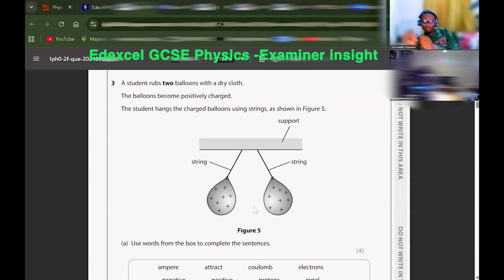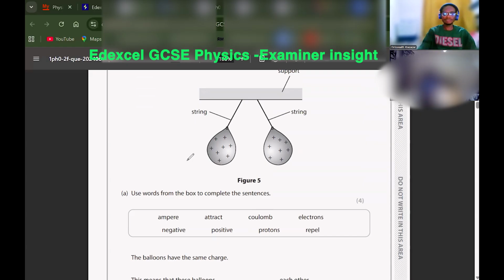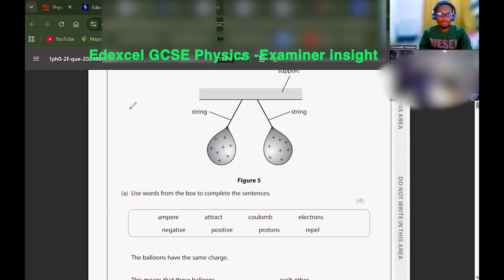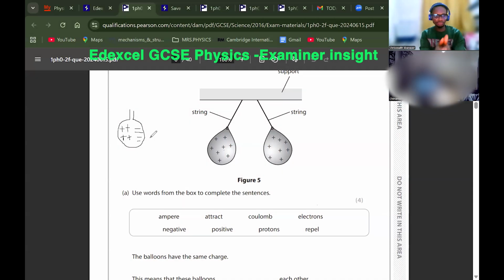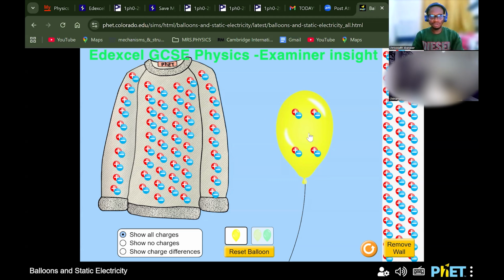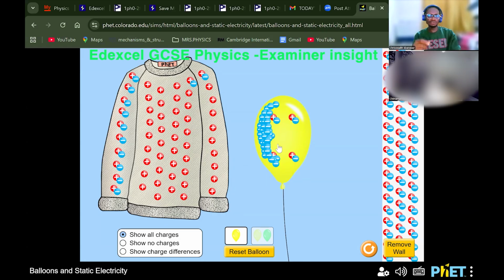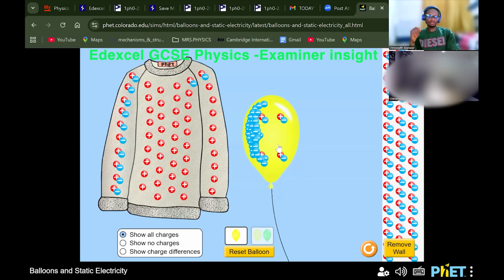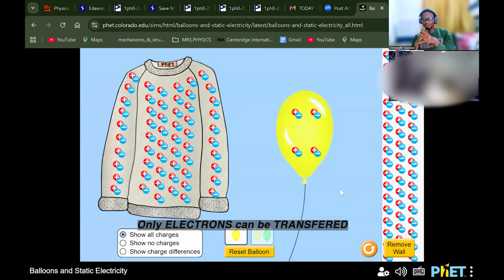GCSE Edexcel Physics | Electrostatics Explained Simply | Electric Charges & Forces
This video explains the concept of electrostatics clearly for GCSE Edexcel Physics students. You will learn about electric charges, static electricity, and the basic ideas behind electrostatic forces simply and easily.

This lesson is perfect for GCSE physics revision, exam preparation, and students who want electrostatics explained step by step. Ideal for physics beginners, high school physics, and anyone preparing for Edexcel Physics exams.

Watch till the end to understand electrostatics clearly and improve your confidence in physics.